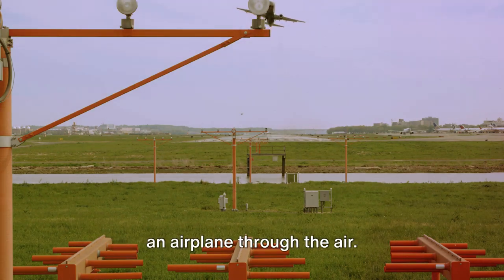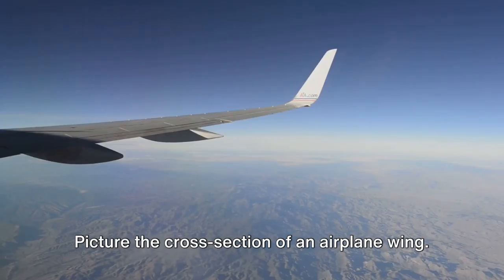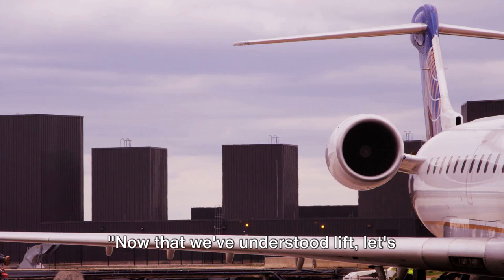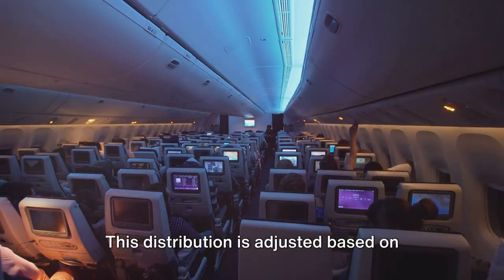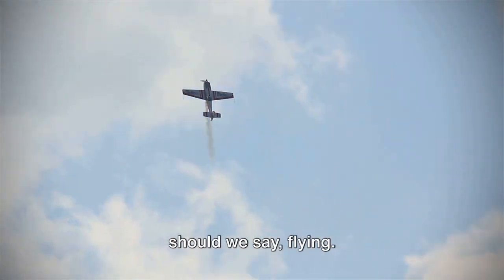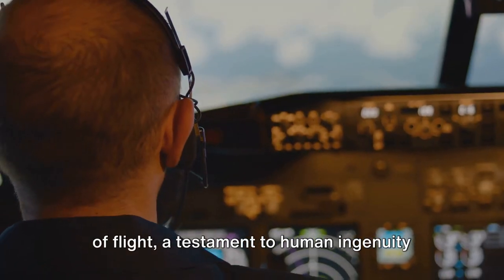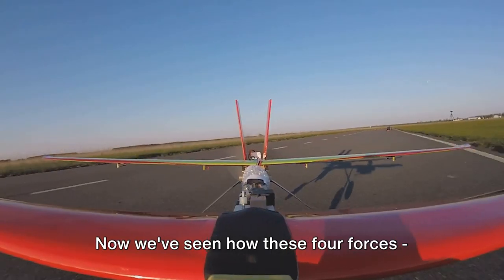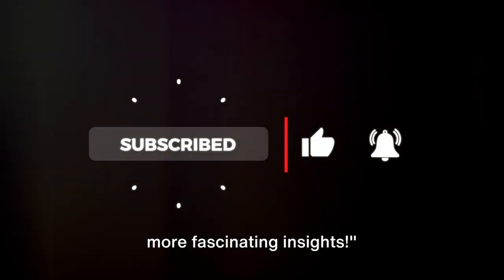The Magic of Flight: How Airplanes fly in the Sky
In response to the force of moving the air down, the air pushes the airplane upward. Newton's 3rd law of motion states that for every action there is an equal and opposite re-action. An airplane wing is shaped so that the air is deflected downward as the wing passes.